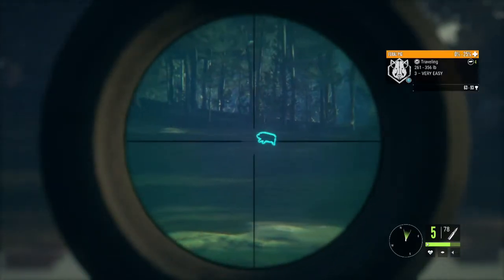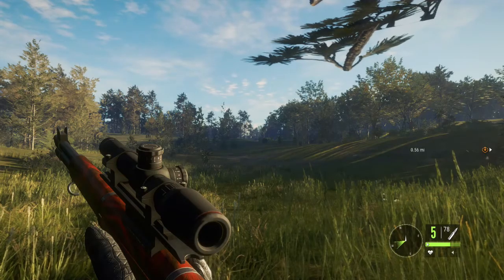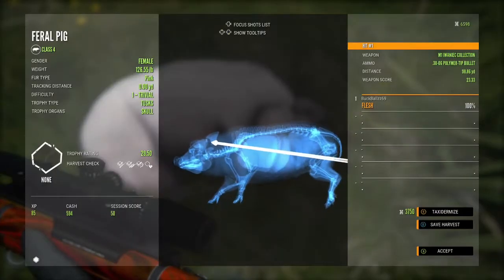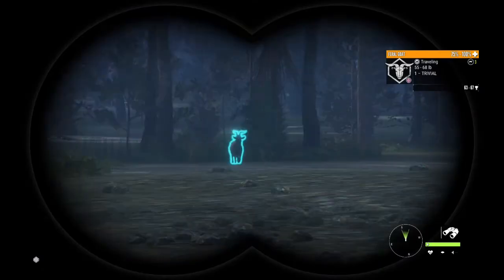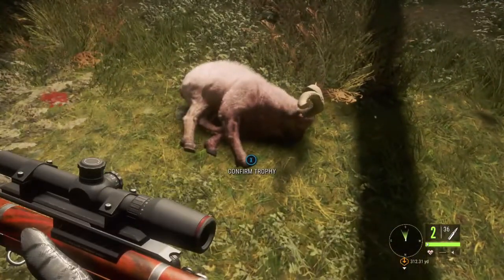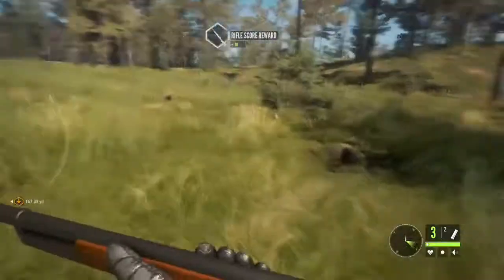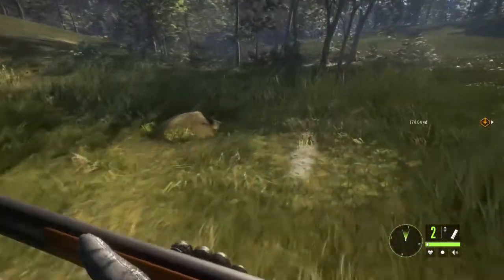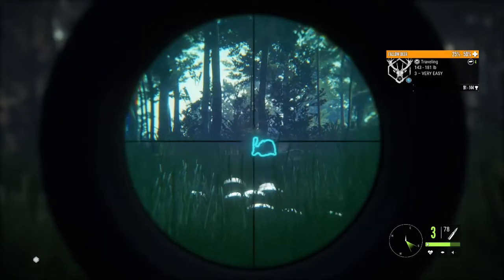Call of the wild kill shots! (hunting te awaroa)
this week we are back with another call of the wild kill shot video on the brand new map te awaroa national park.It was packed full of feral pigs, goats and fallow! don't for get to give us a thumbs up or comment to let us know if your enjoying theses kind of videos.